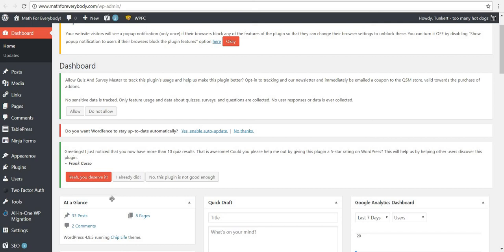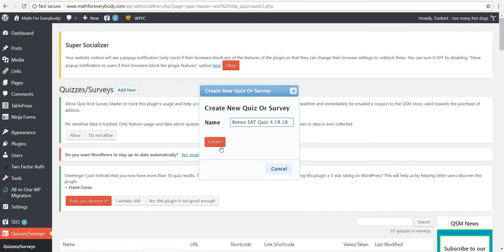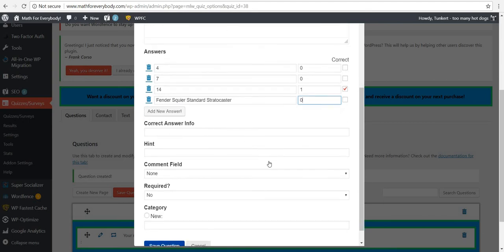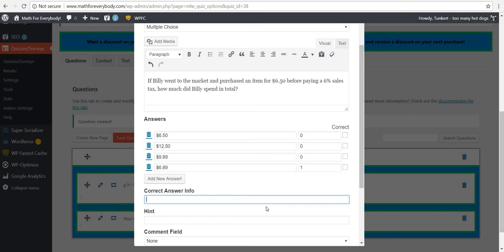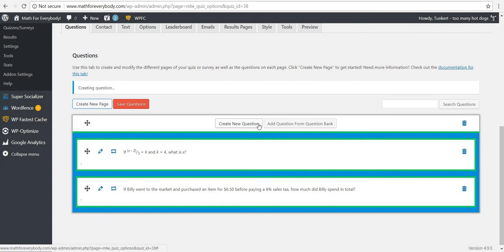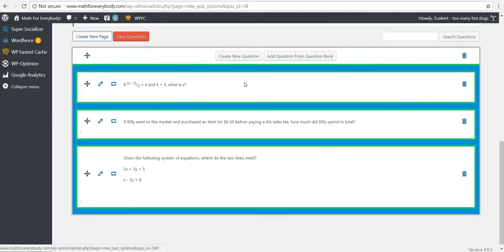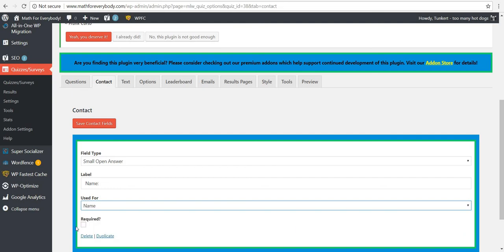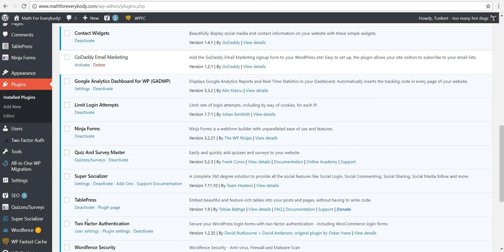WordPress Plugin Reviews - Quiz and Survey Master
This is a review of the quiz and survey master plugin developed by Frank Corso. please visit for more web design advice!

Quiz and Survey Master is an excellent (and free) plugin that allows you to put quizzes on your site! Watch and learn more!